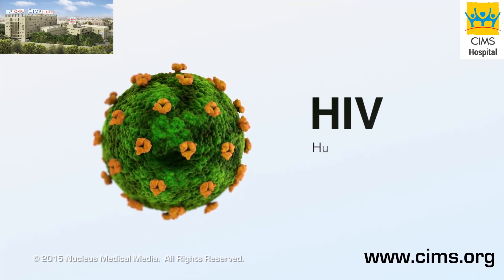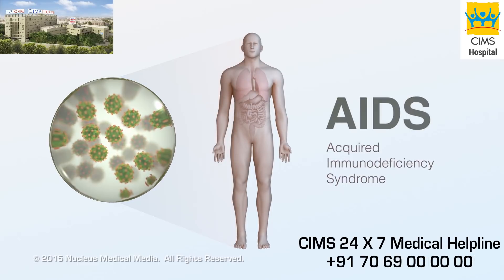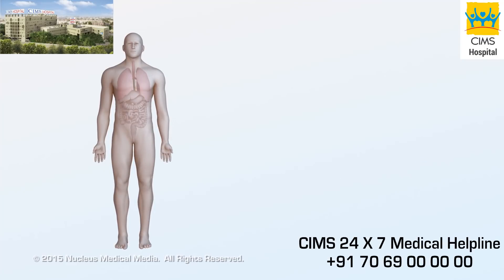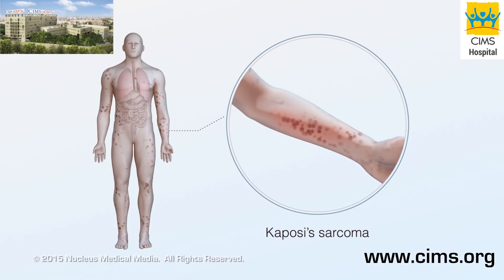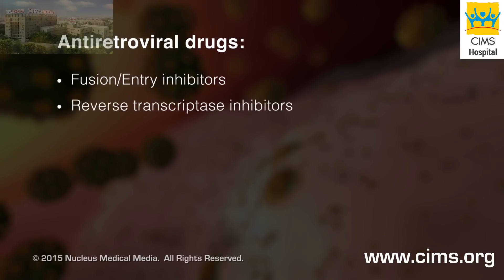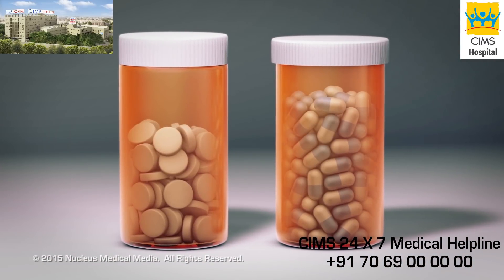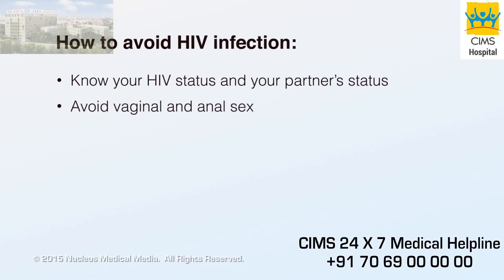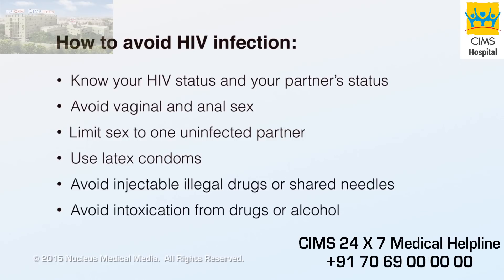HIV and AIDS - CIMS Hospital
The function of white blood cells in normal immunity and how the human immunodeficiency virus (HIV) affects the immune system and causes acquired immunodeficiency syndrome (AIDS), is depicted. Common types of antiretroviral medications used to treat HIV and AIDS are also shown.